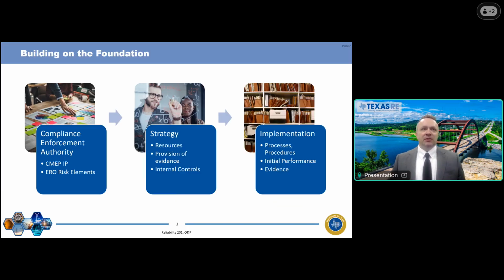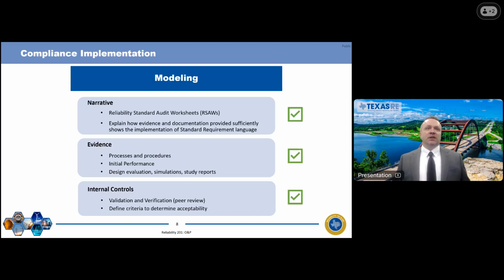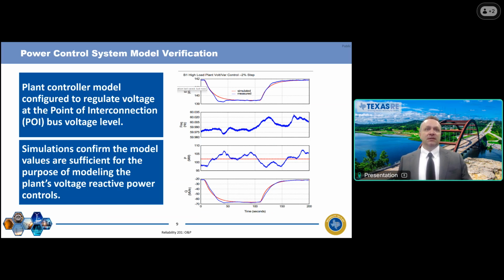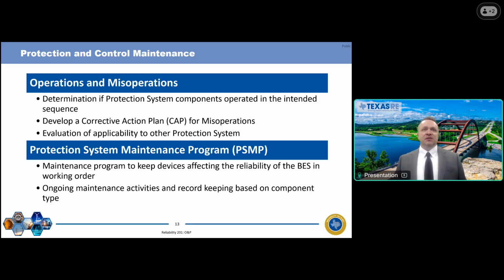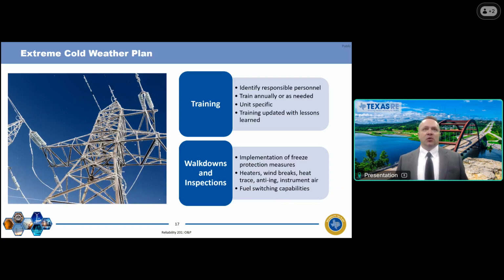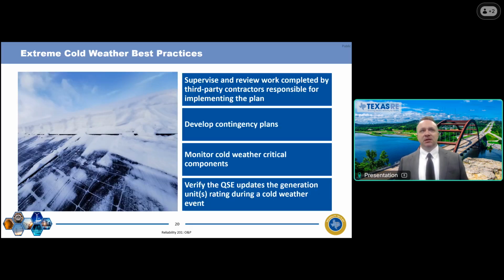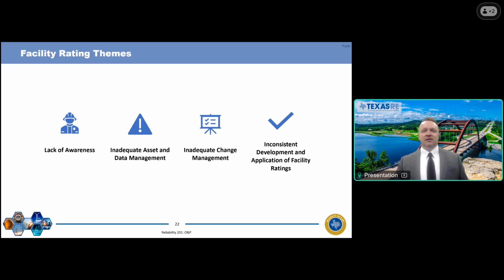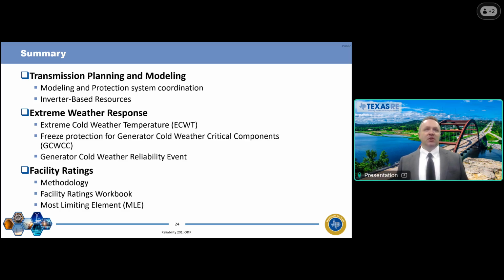Reliability 201: Operations and Planning